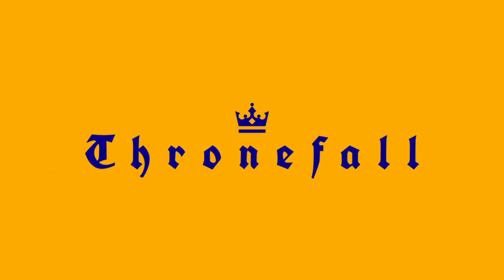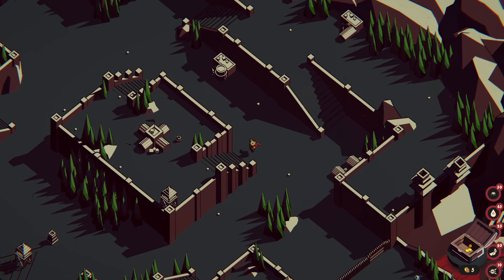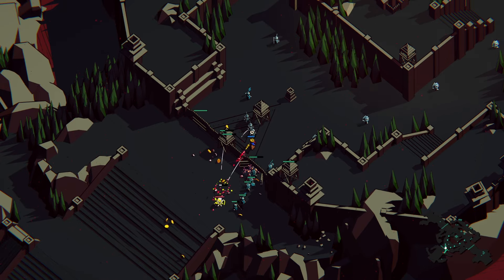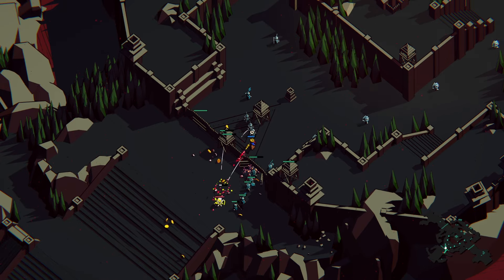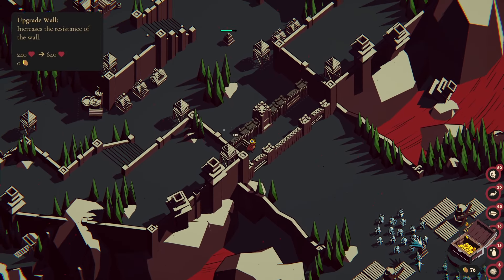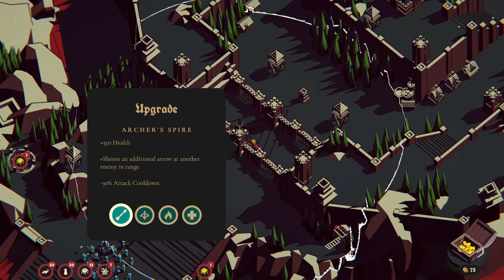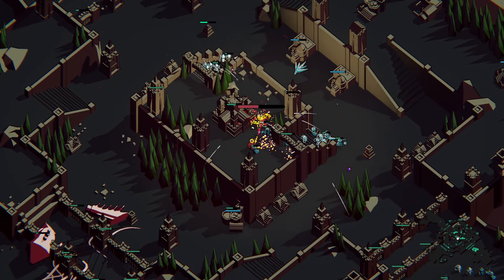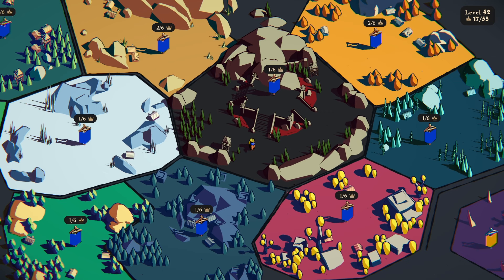WILL THE FINAL BOSS END MY REIGN AS KING? Thronefall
Build your kingdom or watch it fall in this amazing minimalist RTS that's also part tower defense and part 3D Kingdom-like. Protect your Castle Center at all costs by building offensive towers, soldier barracks, archery ranges, and sturdy walls. But you'll have to balance that with buildings that improve your economy, giving you gold every day to fund future purchases. Take your time during the day developing your strategy, then call in the night to take on waves of relentless enemies, both on land and in the air. Command your troops in battle and fight with your own weapons and special abilities. And even if your kingdom falls, gain experience to unlock new weapons and perks. Or if you need more challenge, mutate the map with a variety of difficulty modifiers. Can you survive every night?

Let's play Thronefall!

00:00:00 - Intro
00:02:18 - Level - Totend
00:04:24 - Night 1 - Monsters
00:07:05 - Night 2 - Humans and Machines
00:10:12 - Night 3 - Humans and Monsters
00:16:11 - Night 4 - Humans and Monsters
00:19:33 - Night 5 - Monsters
00:23:53 - Night 6 - Monsters
00:28:31 - Night 7 - Machines and Monsters
00:34:05 - Night 8 - Monsters
00:37:04 - Night 9 - Humans, Machines. and Monsters
00:40:59 - Night 10 - Humans, Machines. and Monsters
00:46:03 - Night 11 - Monsters
00:49:56 - Night 12 - Humans and Machines
00:52:49 - Night 13 - Humans, Machines. and Monsters
00:57:52 - Night 14 - Humans, Machines. and Monsters
01:02:20 - Boss - The King